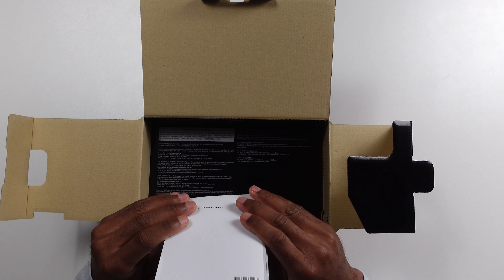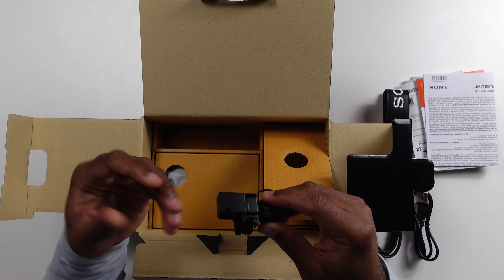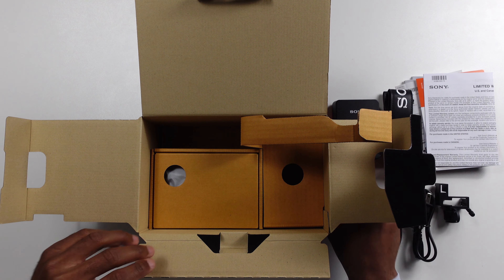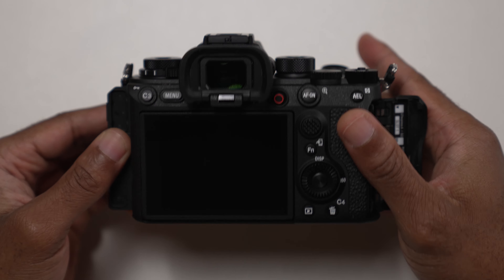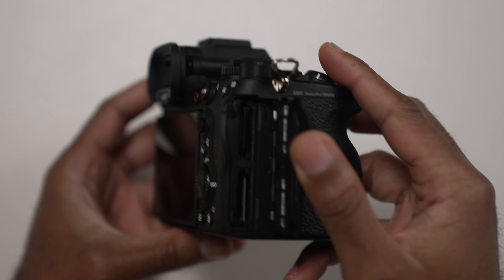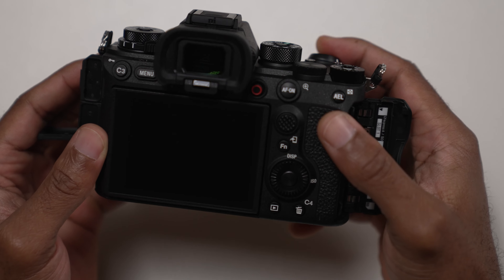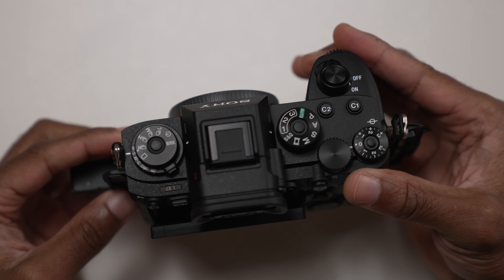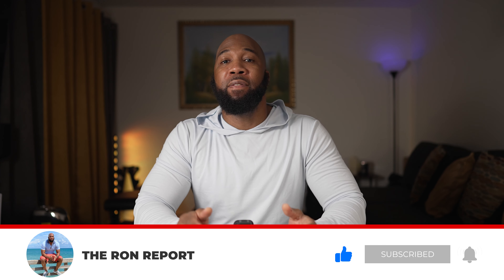Sony A1 Unboxing - Switching from a7s iii to A1?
Whether your shooting video or photography, the new Sony Alpha A1 is in my opinion the perfect hybrid camera. Check out my unboxing and first impressions and see if this is the right for you. I'm excited to use it in the real world and to see firsthand the impressive 8k recording and 30 fps in action!

00:00 Intro to the Sony A1
01:23 Unboxing & Overview
03:19 Overview
04:59 Final Thoughts

💬 Closed Captioning by humans provided by ONEXTRA.

Gears Used to Make This Video

Sony a7s iii
Sony ZV-1
Sony E-mount FE 24mm f/1.4 GM
Atomos Shogun 7
Angelbird AtomX SSDmini (1TB)
Sound Devices Mixpre-3 II
Sound Devices MX-LM1 L-Mount Battery Sled
Tentacle Sync Sync E Timecode Generator with Bluetooth
Sennheiser MKH416-P48U3 Super-Cardioid Shotgun Mic
Blackmagic ATEM Mini Pro
Aputure LS C300D II
Aputure Light Dome Mini II
Sony 160GB CFexpress Type A Memory Card
Sony MRW-G2 CFexpress Type A/SD Card Reader
Sony 256GB SF-M SDXC Memory Card
Impact Turtle Base C Stand (10.75’)
Impact Turtle Base C Stand kit (10.75’)
K-Tek KE-69CC Avalon Boompole with Internal XLR Cable
Auray Boompole Holder and Grip Head Kit
Joby Ballhead 5K
Manfrotto Nitrotech 608 Series Fluid Video Head with 645 Fast Twin Leg Carbon Fiber Tripod

🔥 If you’re a fellow Youtuber, check out TubeBuddy, it’s a great tool to keep you ahead of the curve.